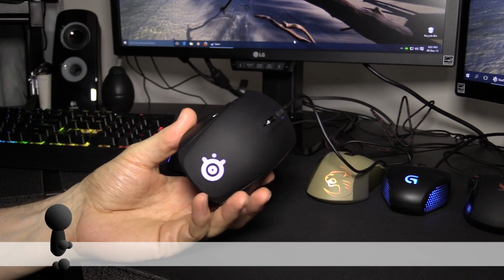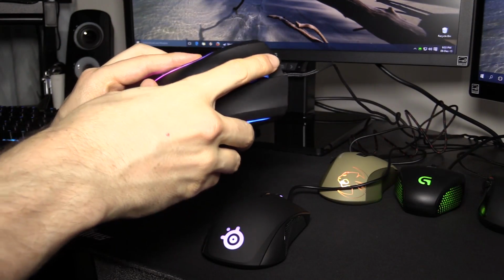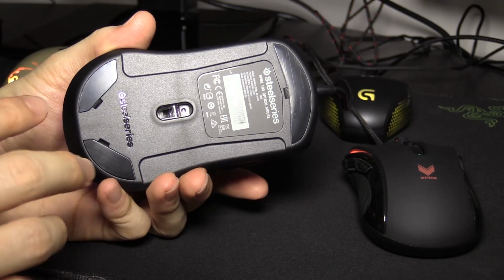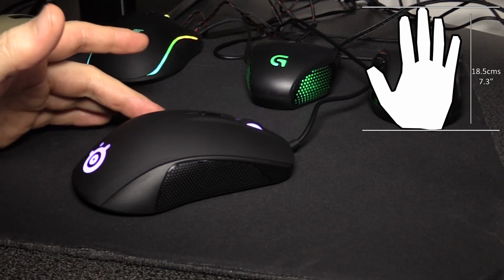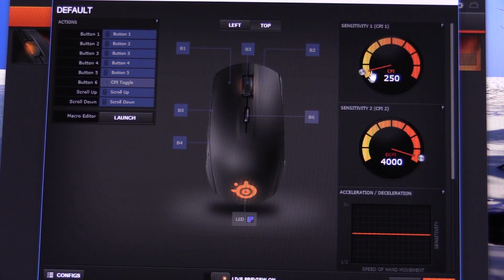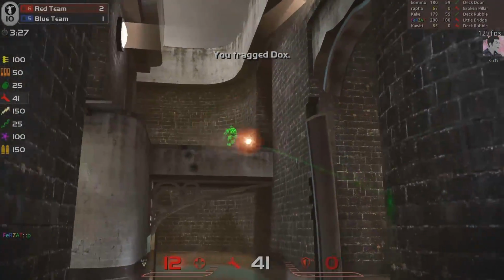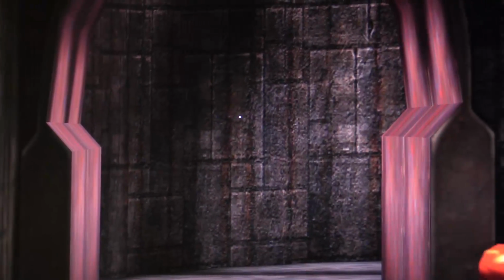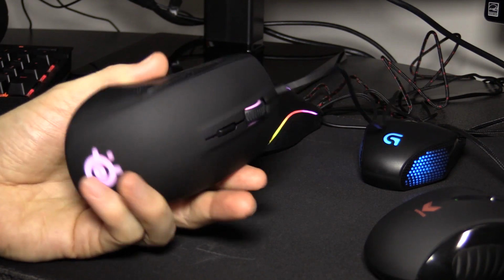SteelSeries Rival 100 Review (by veteran FPS player)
Update: The Rival 110 has a much better sensor... I'd recommend getting that instead of the 100.

I've been playing Quake for over 17 years so I have a fair bit of experience with gaming mice. Even though I've only had this for one day, I think I've covered most things about it.

Want this mouse?

OR

Amazon link for buying the Rival 100

If you're buying other things from Amazon and in other countries, use these links to the main search and go from there: